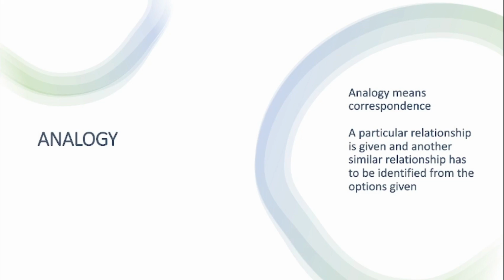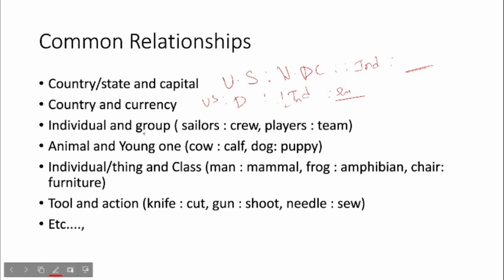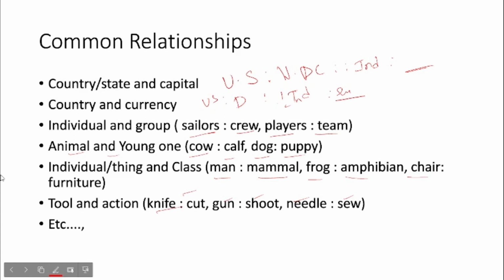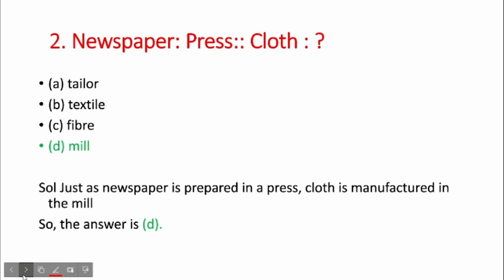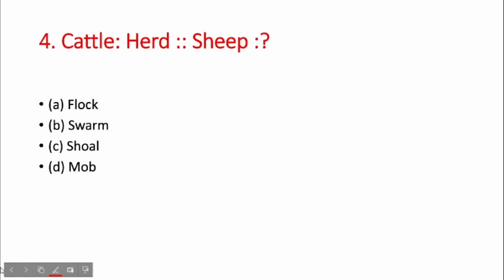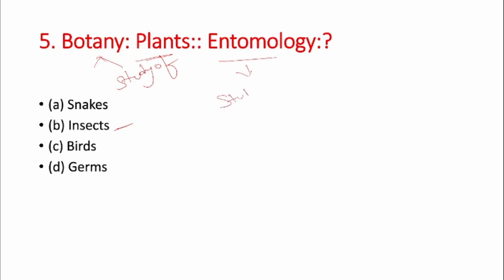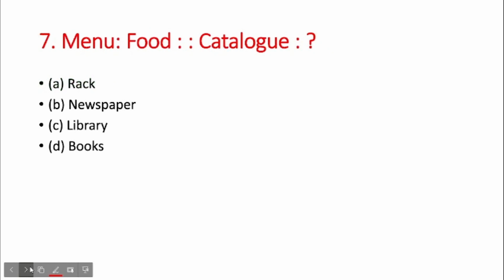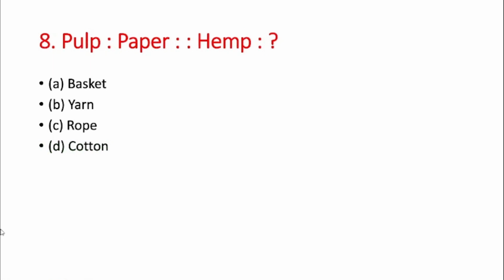Reasoning Series || Class - 3 || Analogy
Reasoning series from R teaches by Risheek Payanam

In this video we have discussed a chapter called ANALOGY which we can find questions from this chapter in almost every competitive exam